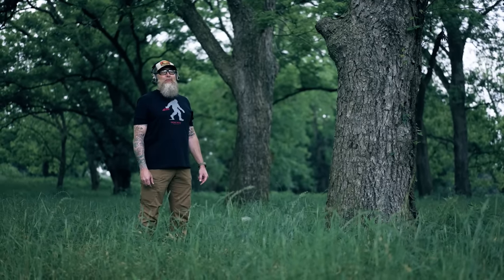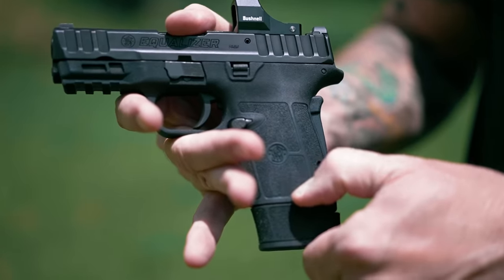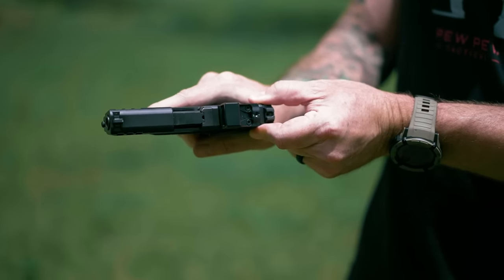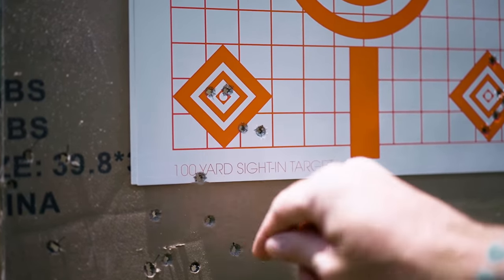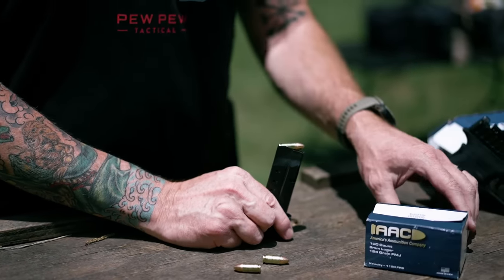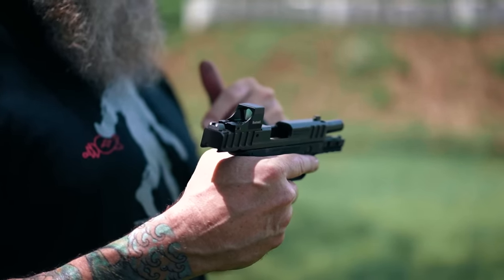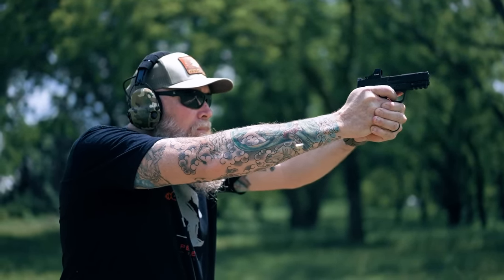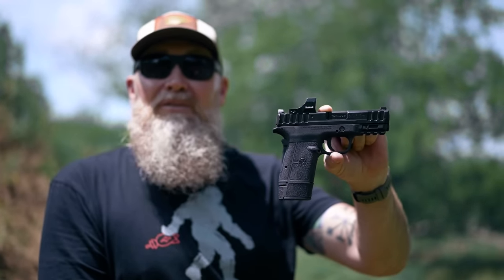Smith & Wesson Equalizer Review: Best Beginner Pistol?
The Smith & Wesson Equalizer brings easy-to-use features and reduced recoil to 9mm shooters, but is this pistol good for beginners? We took this handgun out to the range to put it through its paces and see if it gets the PPT stamp of approval.